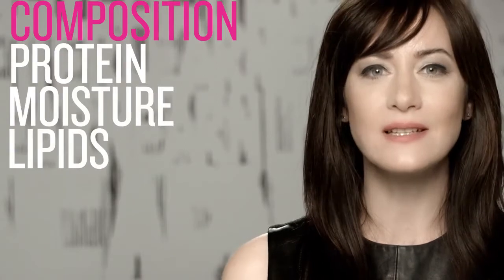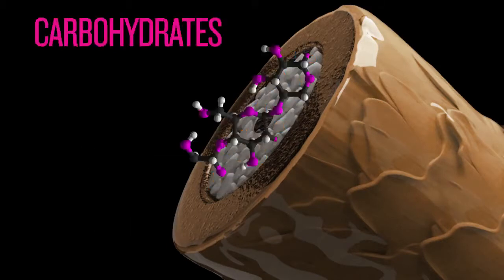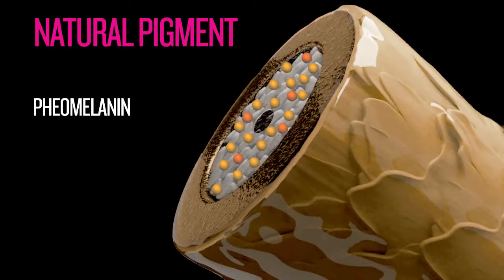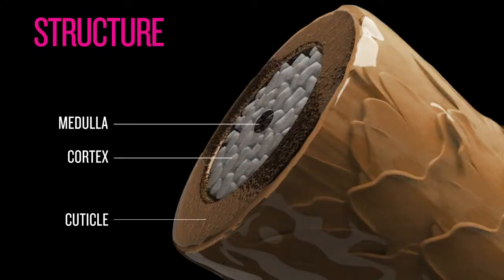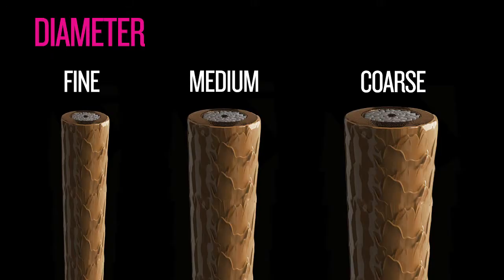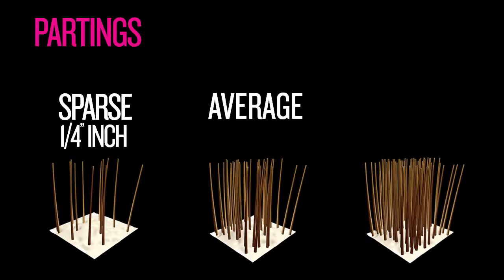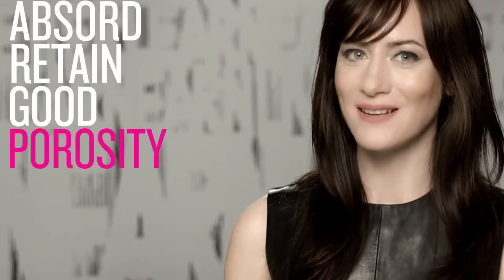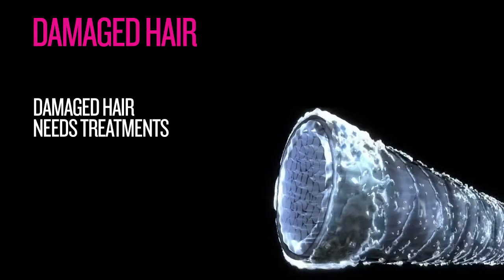PRINCIPLES OF HAIRCOLOR - WHAT IS HAIR | REDKEN